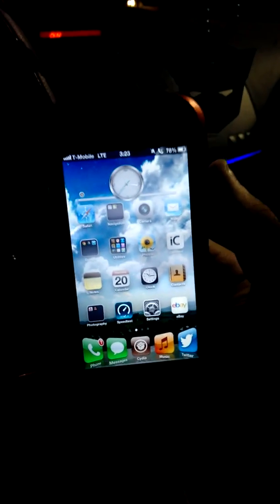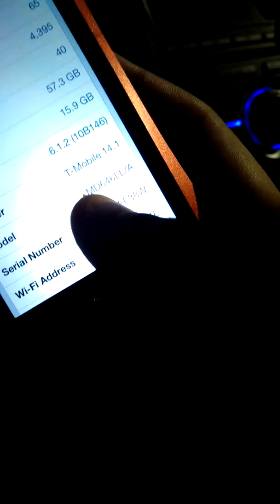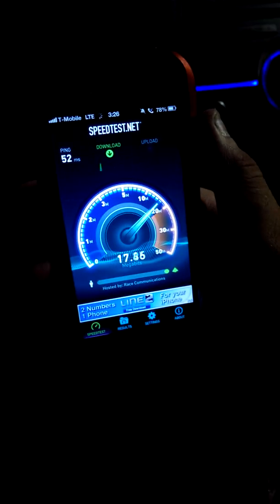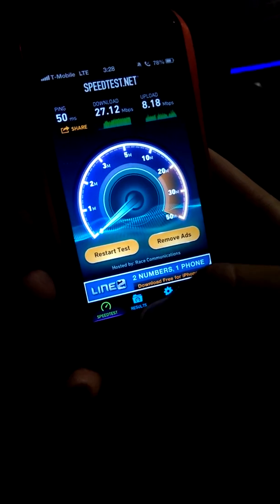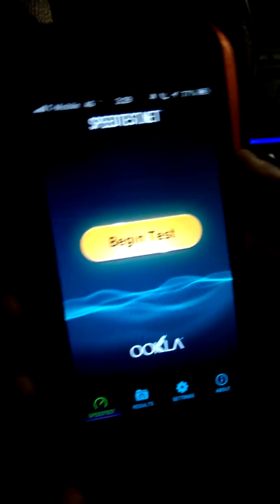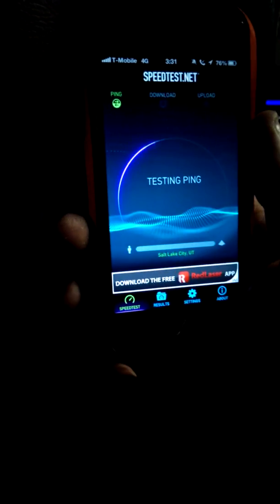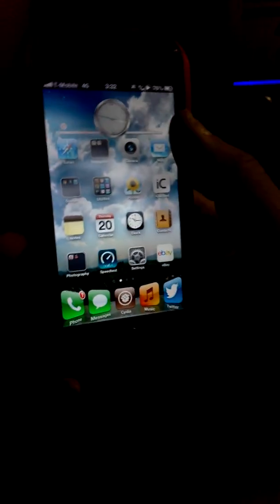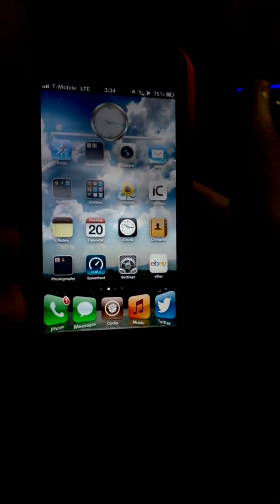Tmobile LTE vs. Tmobile 1900MHz 4G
Just showing the difference between 1900MHz 4G and LTE 4 on my factory unlocked AT&T iPhone 5 (non AWS compatible).

This video is also demoing that you do not need a T-Mobile USA iPhone in order to use LTE on T-Mobile's network.

If your using a verizon iPhone 5 (or gevey unlocked sprint iPhone 5) you will only be able to use 1900MHz 4G only in areas reframed by T-Mobile and LTE will not be usable since A1429 iPhone 5's do not support LTE band 4, you instead need an A1428 iPhone 5.

*If you have a non AWS compatible AT&T iPhone 5, if you can convince apple there is an issue with the phone and they replace it, your replacement iPhone 5 will have T-Mobile AWS 4G HSPA+ support (to verify, just make sure your replacement phone's serial number ends with FHxx, all AWS iPhone 5's ship with this)